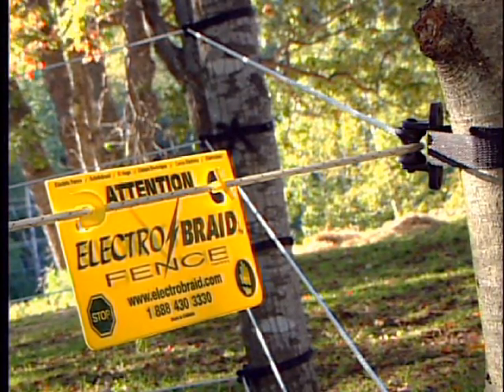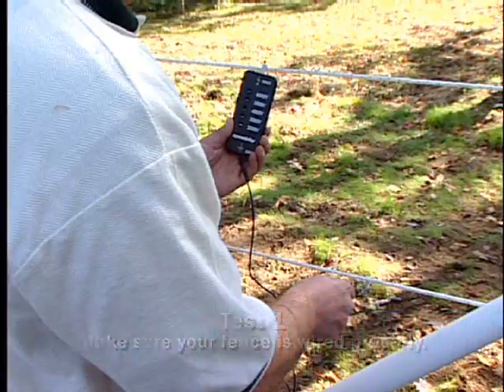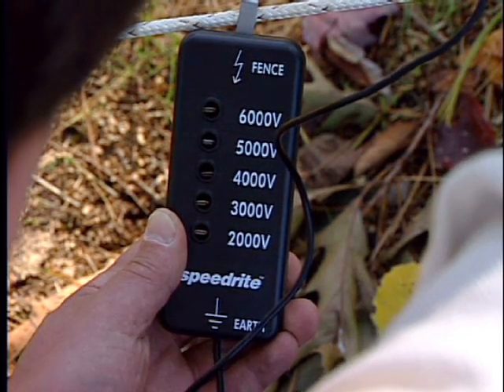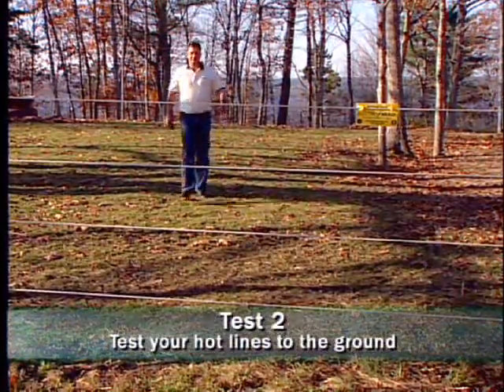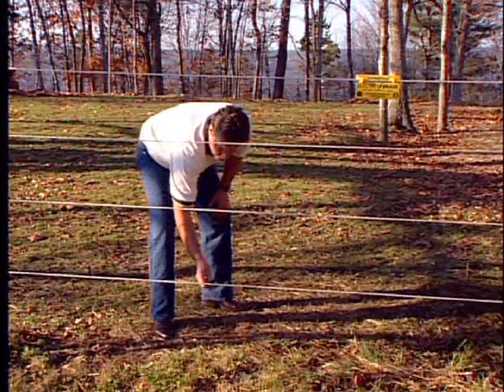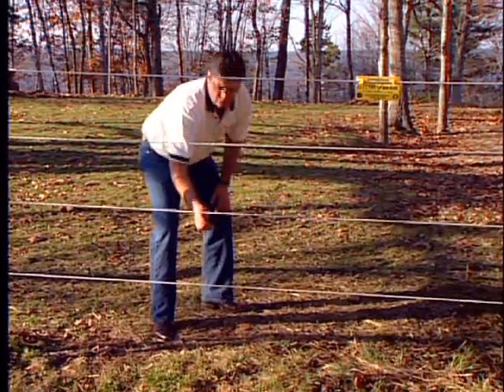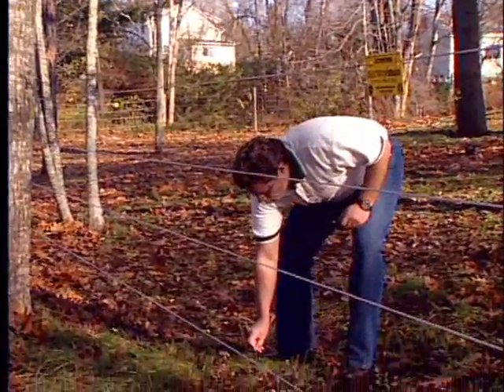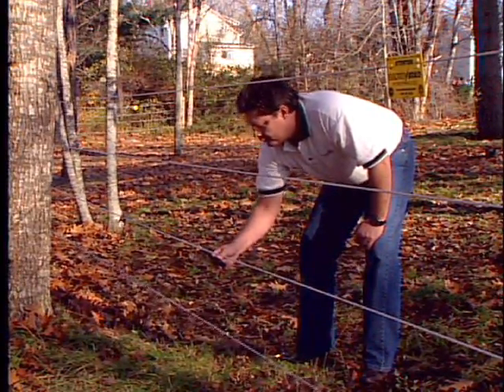ElectroBraid™ Testing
This video will show you how to properly test your ElectroBraid electric horse fence to make sure it has an accurate charge and that each rail is reading the correct amount of volts depending on your fence charger and livestock you need to contain. To test your ElectroBraid horse fencing you can use a digital volt meter. To purchase a digital volt meter you can click on the following